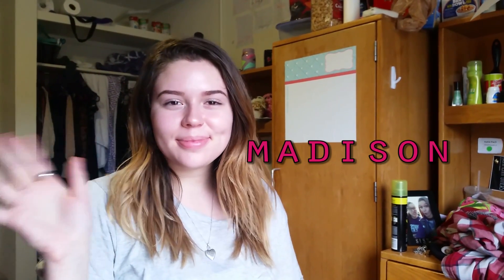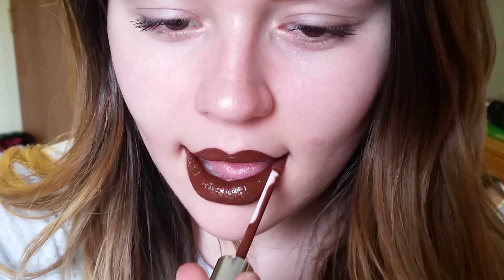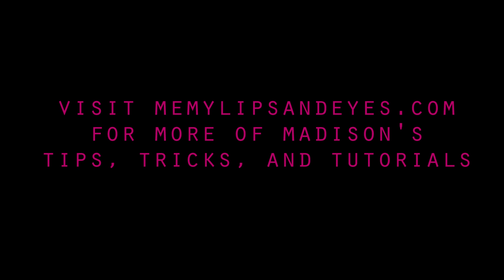How To Get A Perfect Matte Lip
Trying out some new products from Colourpop to achieve this hot trend without breaking the bank